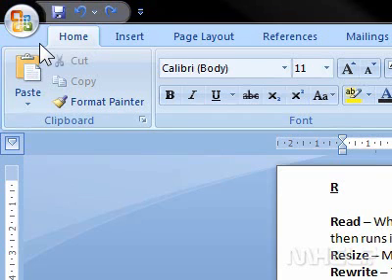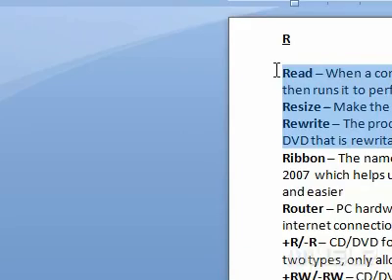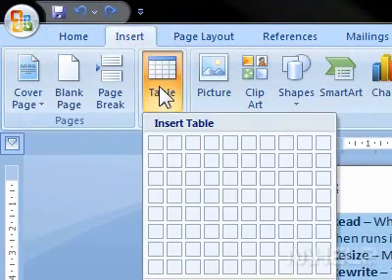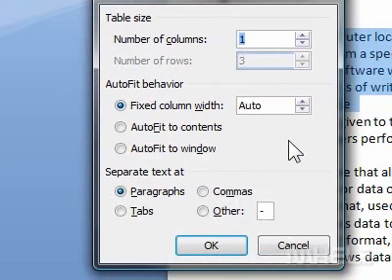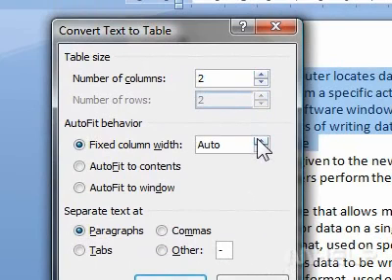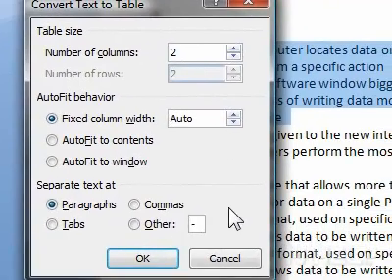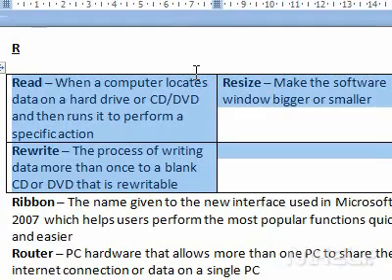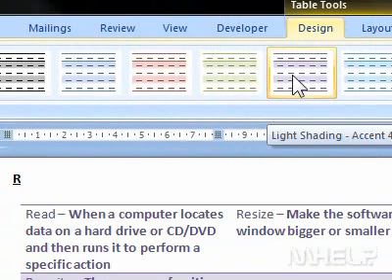How to convert selected text into a table